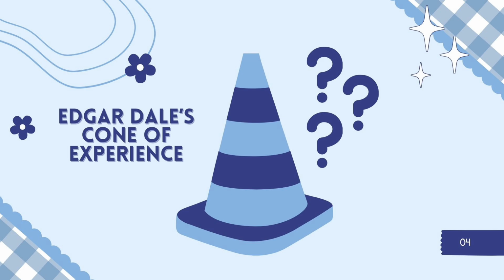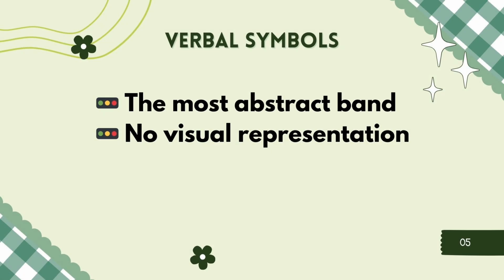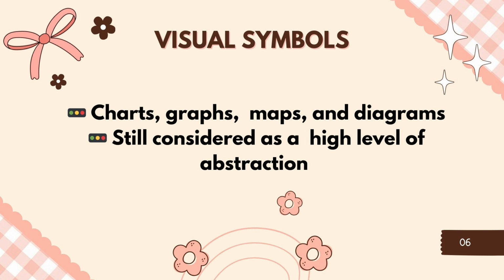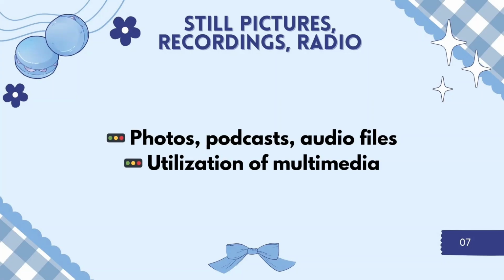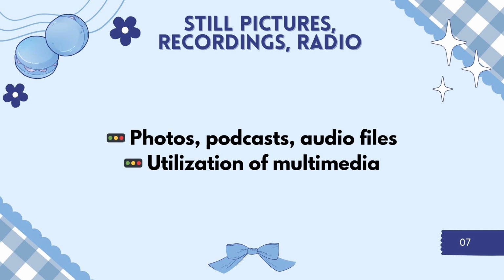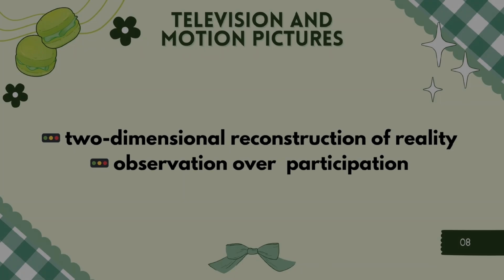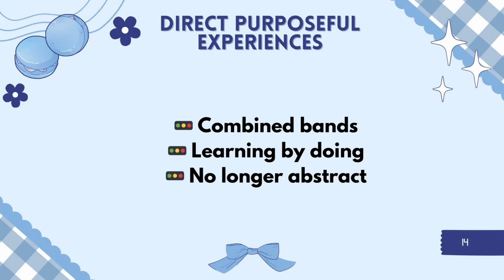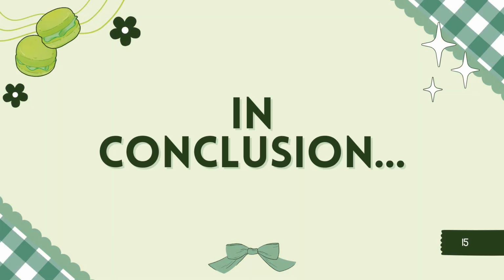Digital Story | Dale’s Cone of Experience | Presented by Cruz, Irish C.